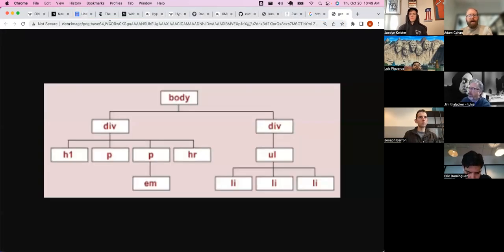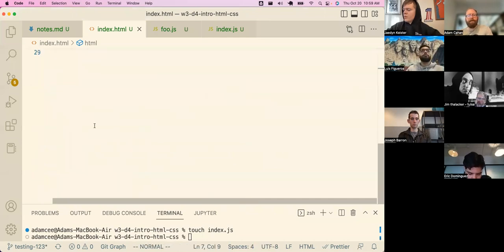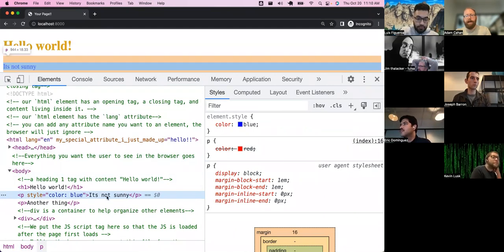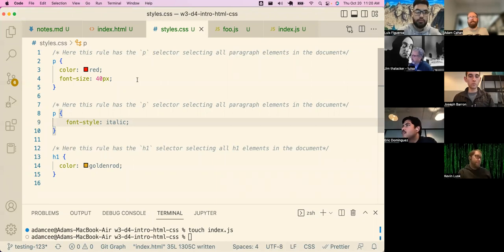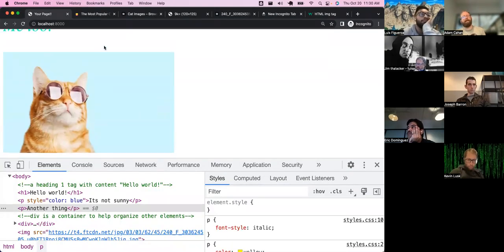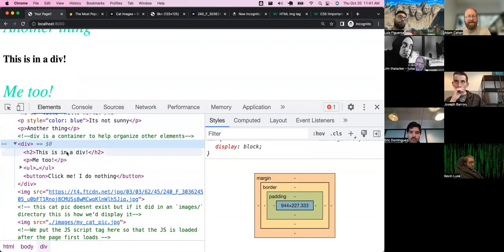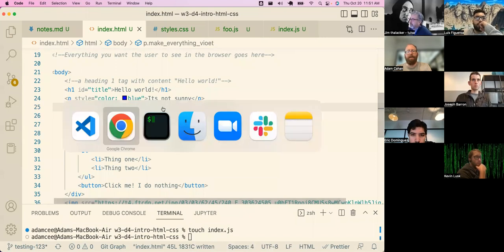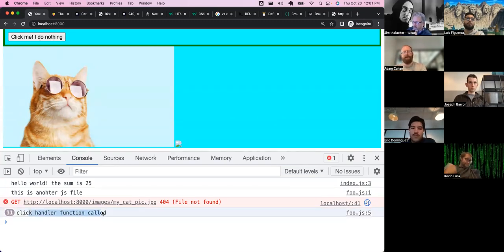W3D4: Intro to HTML and CSS (2 of 2)